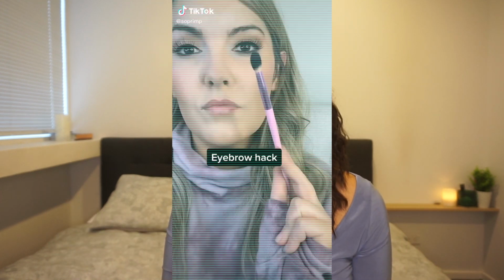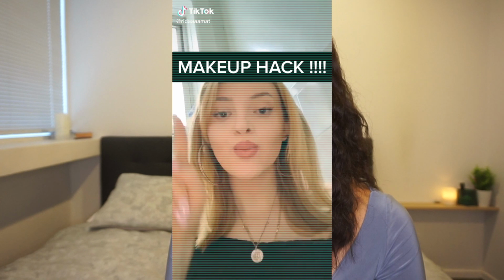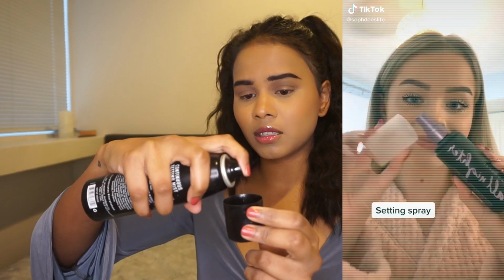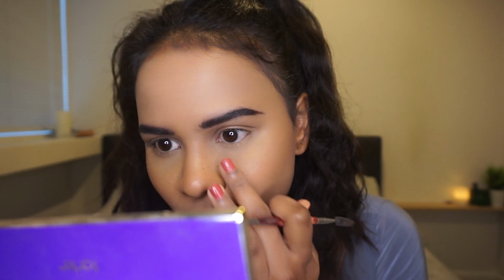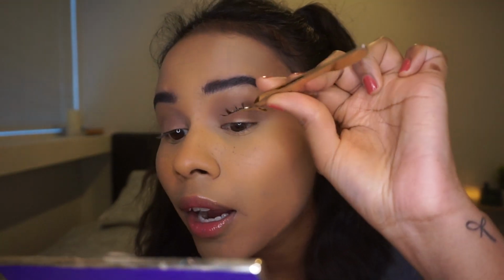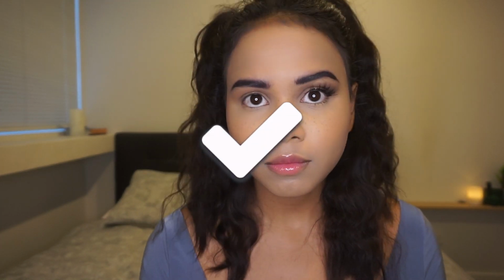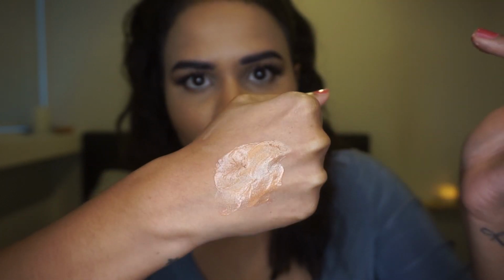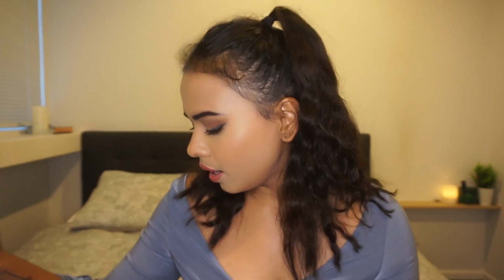Testing TikTok Beauty Hacks ✰ Faux Freckles, Eyebrows & More!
HEY GUYS!

Been pretty curious about some of these TikTok beauty hacks, so I decided to them! Let's just say I was pretty happy with the results :)